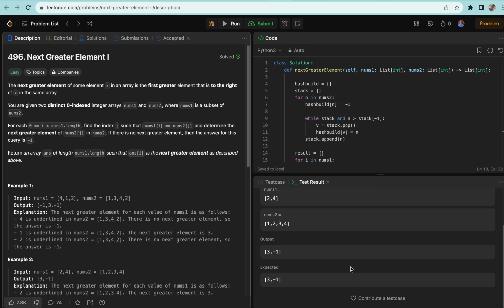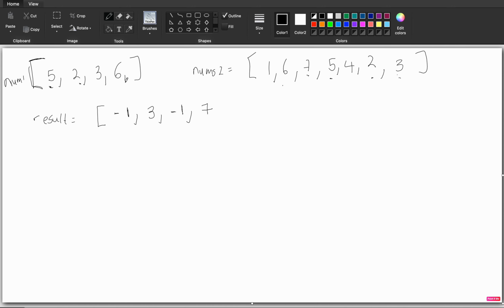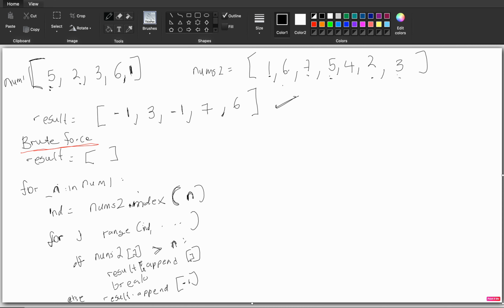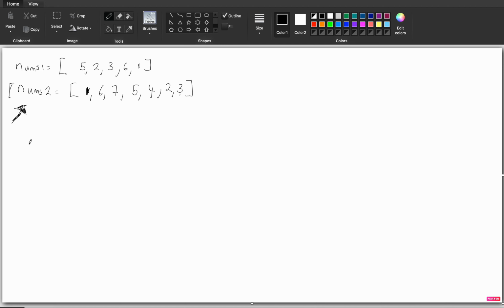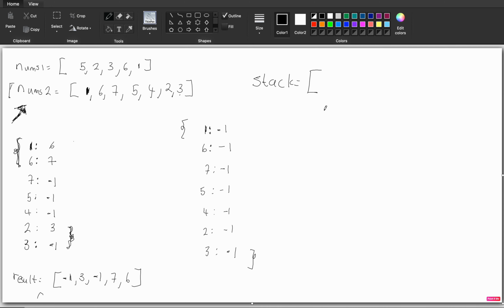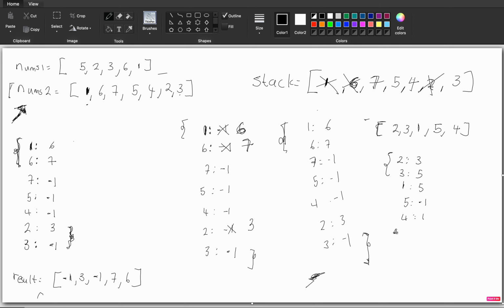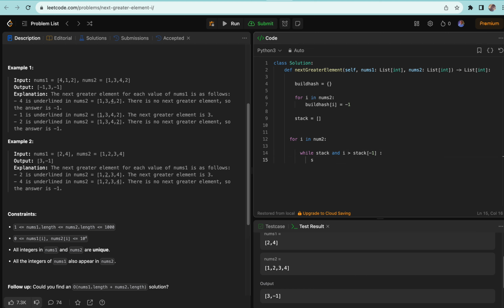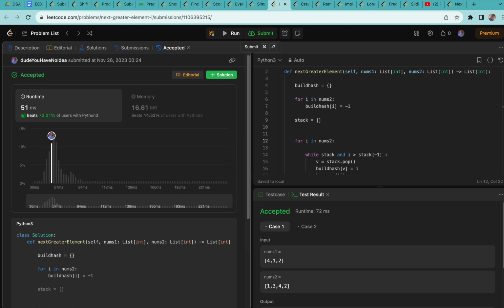Leetcode Next Greater Element I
Solution for Leetcode for Next Greater Element I